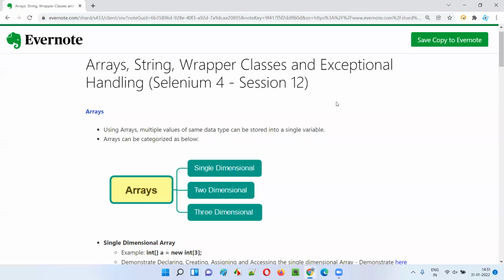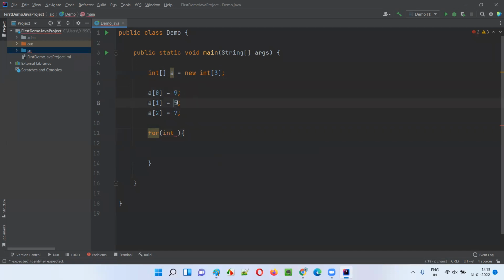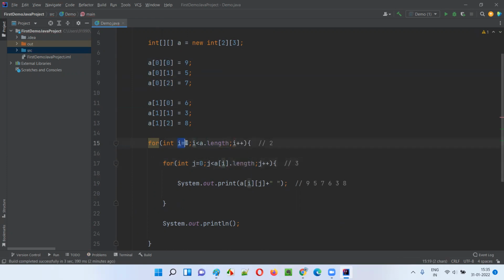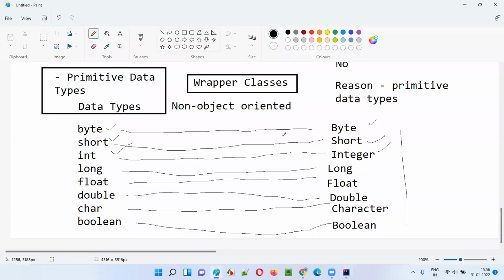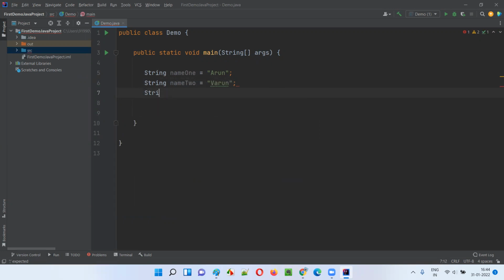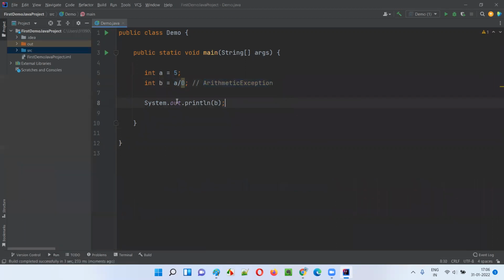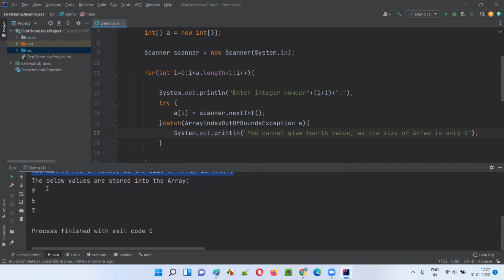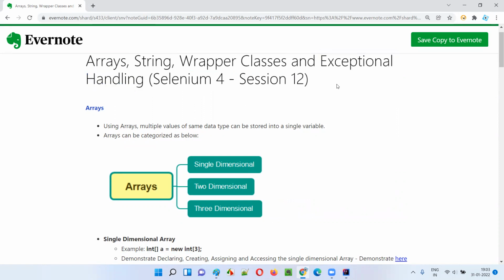Arrays, String, Wrapper Classes and Exceptional Handling (Selenium 4 - Session 12)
In this session, I have explained and practically demonstrated the below topics in Java:

- Arrays
- Purpose of Arrays in Java
- Storing different types of Data into single Array
- Drawbacks of Arrays
- Declaring different types of Arrays
- Wrapper Classes and Primitive Data Types
- Strings
- Different Pre-defined methods of Strings
- Exception
- Exception Handling
- try catch blocks
- ArithmeticException
- ArrayIndexOutOfBoundsException
- Exception Hierarchy
- Exception Class
- Throwable Class
- Exception Types
- Checked Exceptions
- Unchecked Exceptions
- Printing Exception details